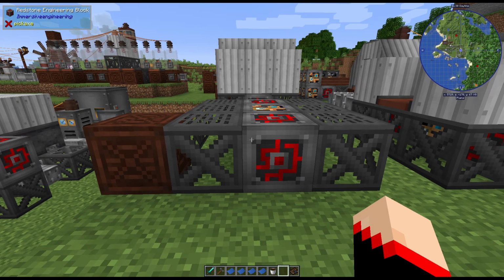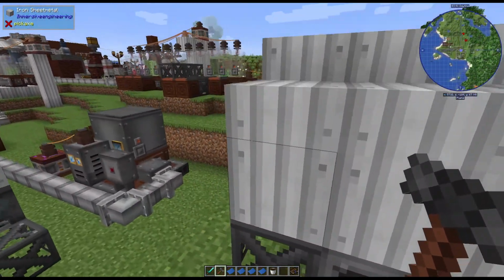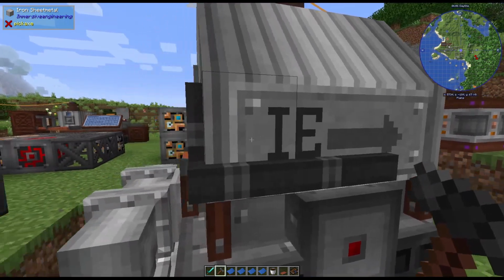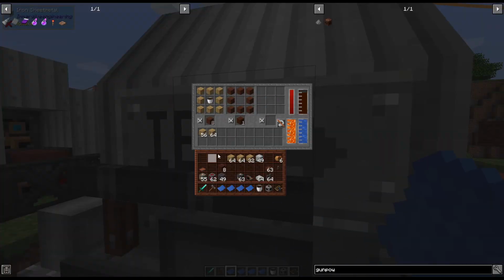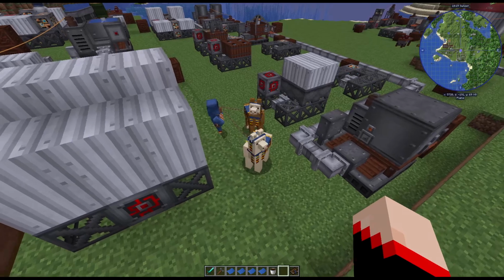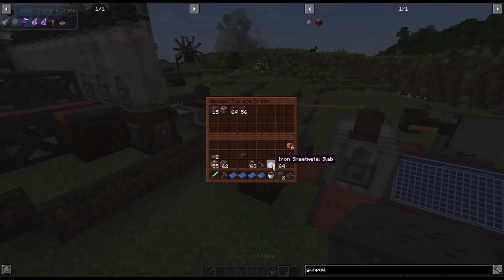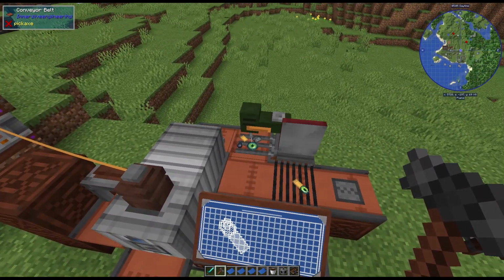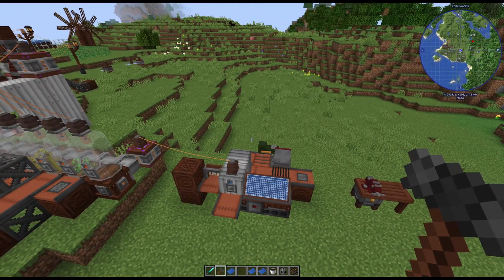Minecraft Mod Spotlight ~ Immersive Engineering ~ Assembler & Automated Workbench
Immersive Engineering mod 1.15.2  for Minecraft adds tons of new items. This time we go over the Assembler & Automated Workbench, along with how to use them.